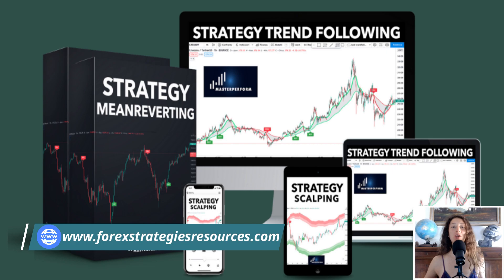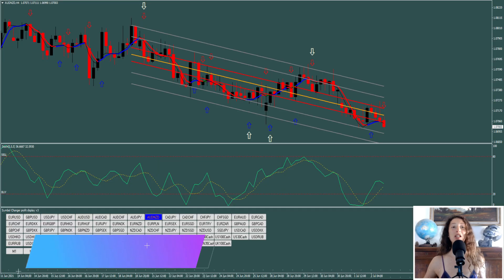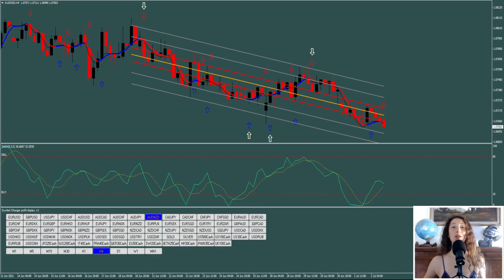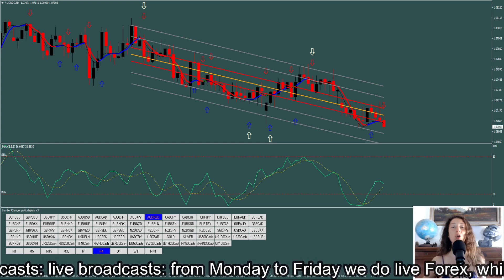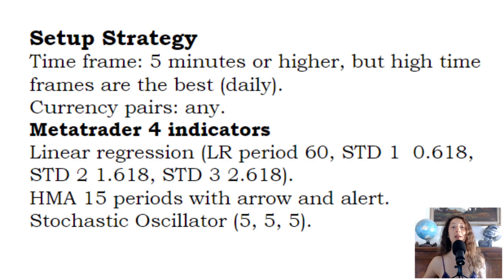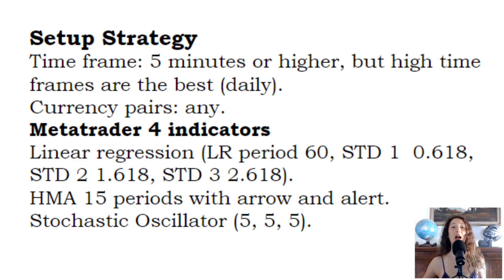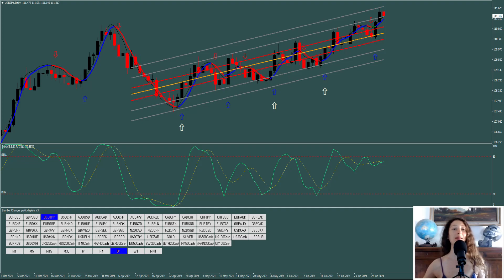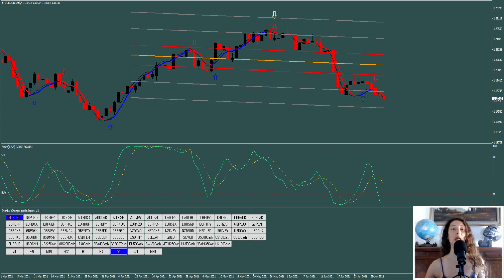Accurate trading wih linear regression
In this video I show you a classic old school but very effective strategy with a high profitability Stochastic With Regression Strategy. The original idea of this strategy is that prices always tend to return towards the central area of the regression channel, which in the template I propose I highlighted with two red lines and the central line in yellow.
Setup Strategy
Time frame: 5 minutes or higher, but high time frames are the best (daily).
Currency pairs: any.
Metatrader 4 indicators
Linear regression (LR period 60, STD 1 0.618, STD 2 1.618, STD 3 2.618).
HMA 15 periods with arrow and alert.
Stochastic Oscillator (5, 5, 5).
In this video I show you the setup and many trading examples.